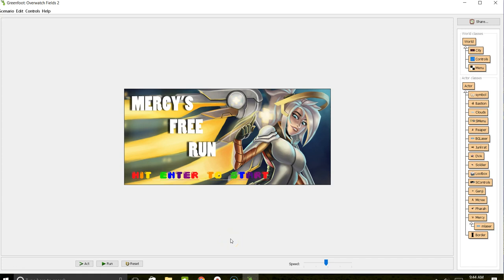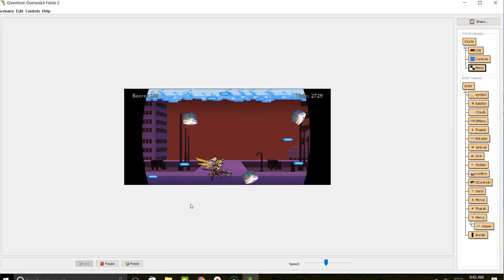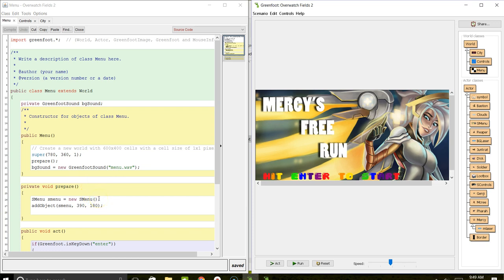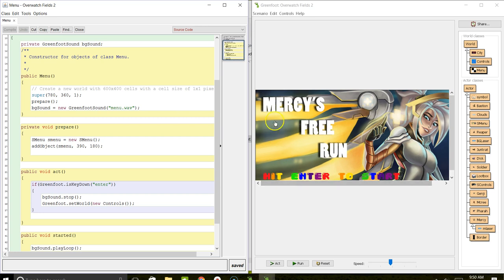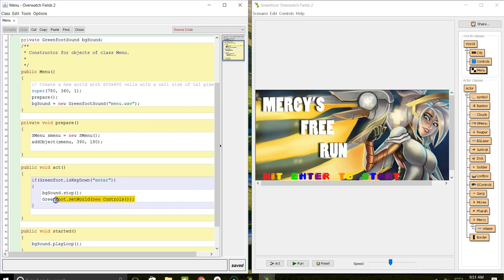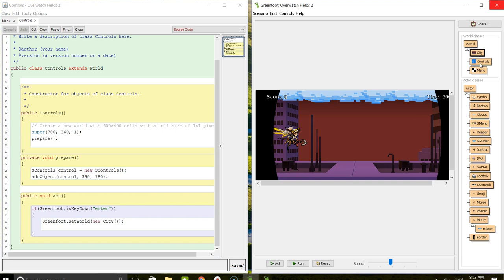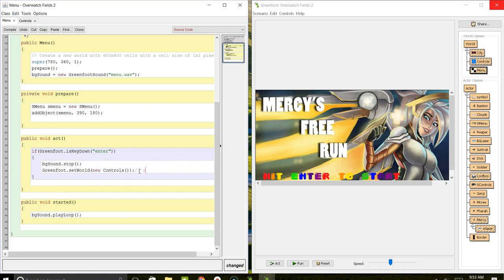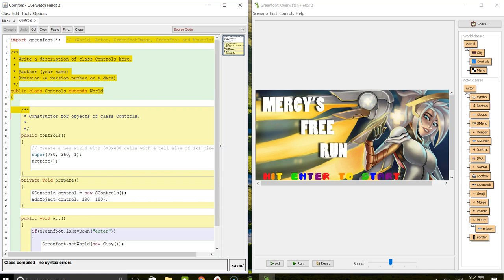Greenfoot Sem Project Switching Worlds